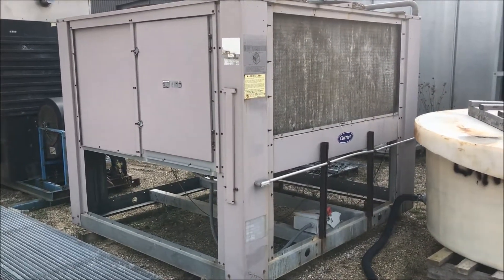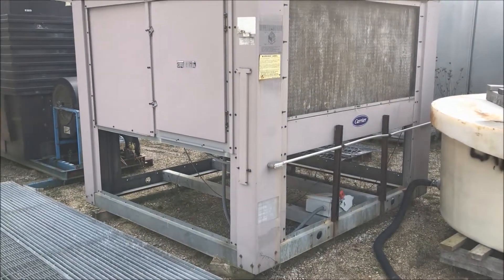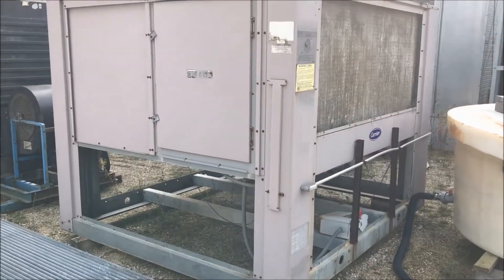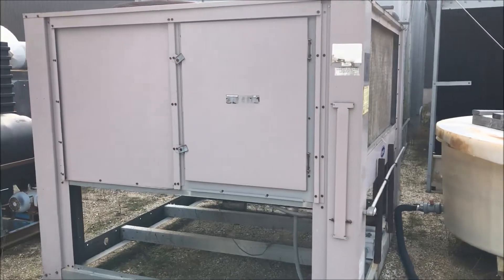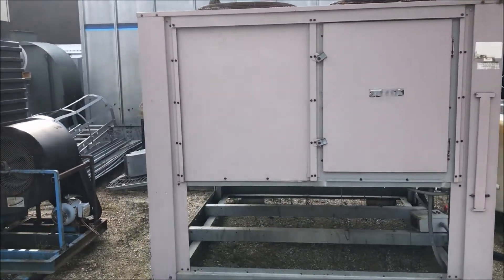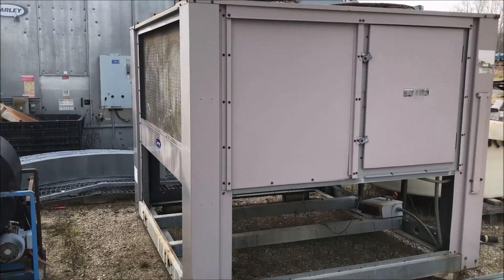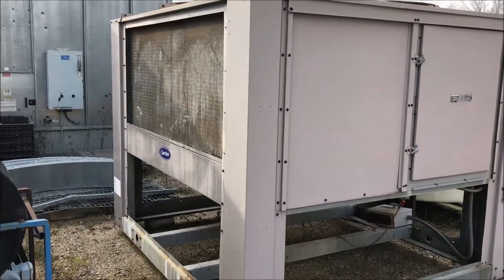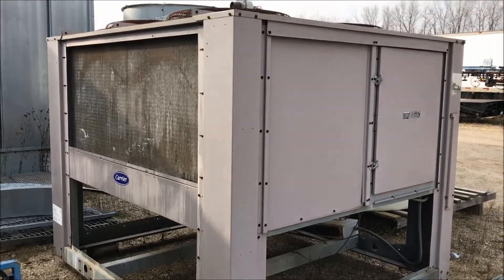Carrier 78.6 Ton Air Cooled Condenser C2025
Manufacturer Carrier
Ton 79
Serial # 3099F37169
Volts 460
HP 1
Phase 3
Tested By DB
Model Nbr. 09DK-064-600
Weight 2204
Split system, no compressor. Four fans. Rated for coolant types 12, 22, 134A, 500, and 502.

Lanco LLC
665 10 Mile NW